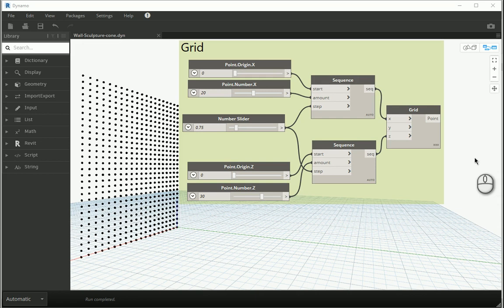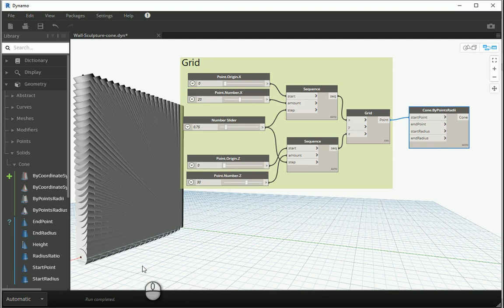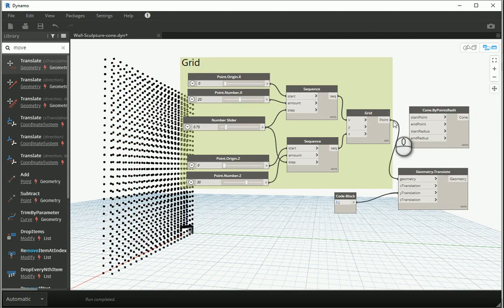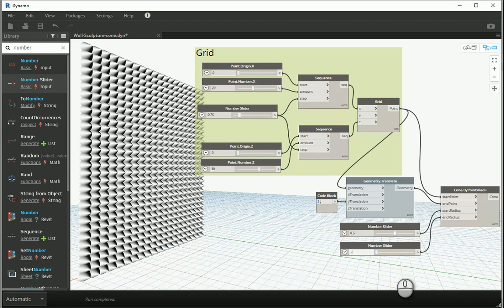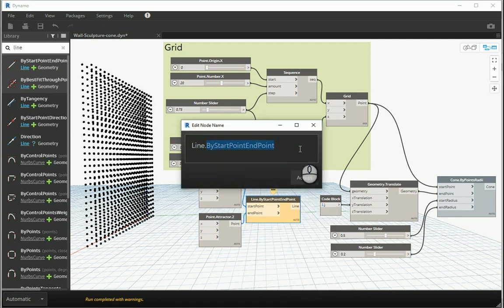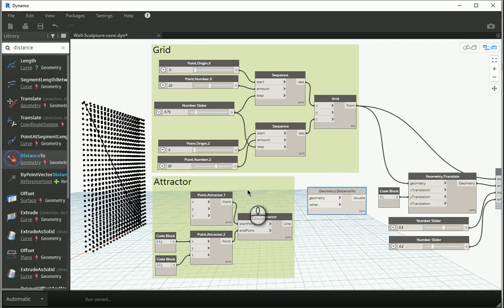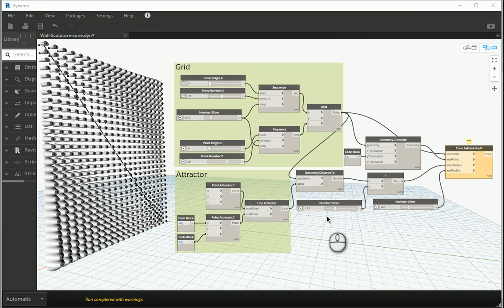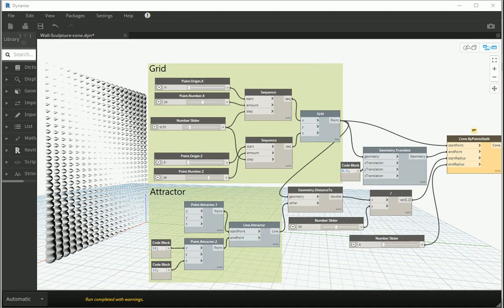Parametric Design, Dynamo Revit 13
"This video shows how we can create a set of cones in respect to an attractor line in Dynamo, Revit."